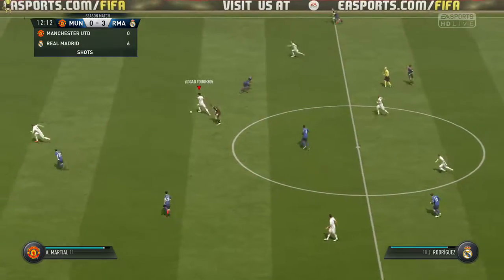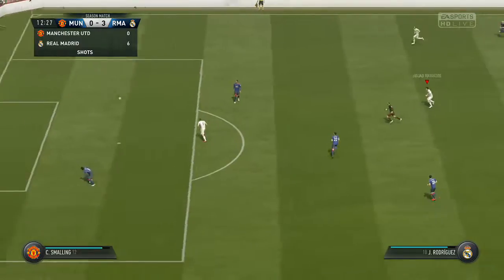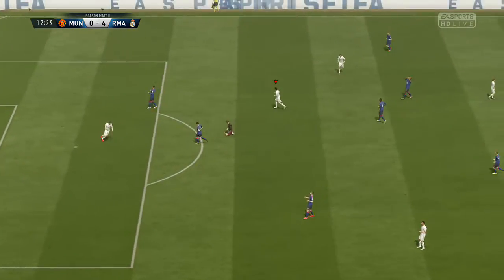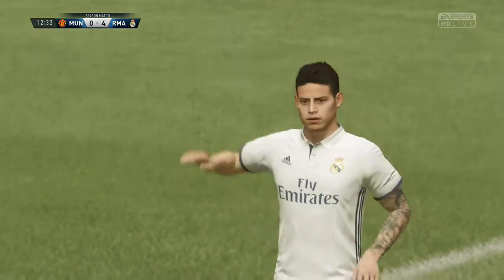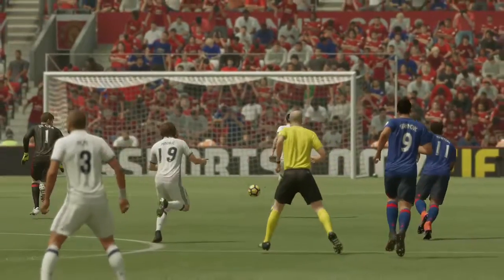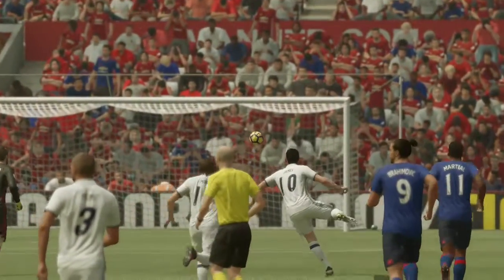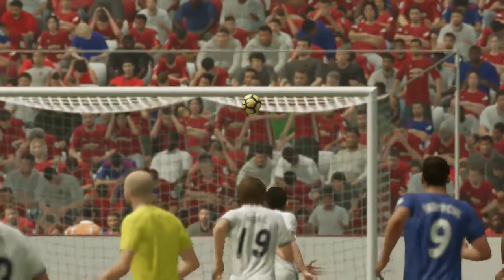FIFA 17 4k HDR James Rodriguez Easiest Goal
Uploaded by: zlD3AD TOUGH305